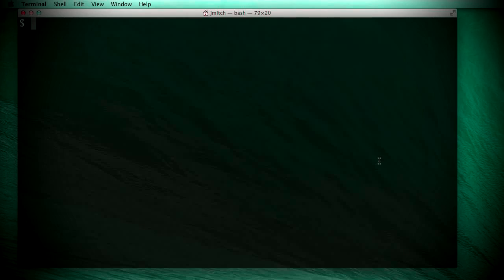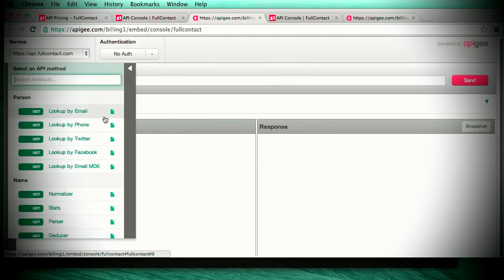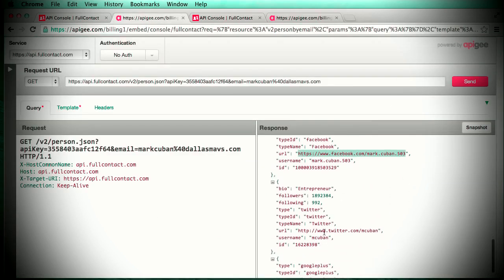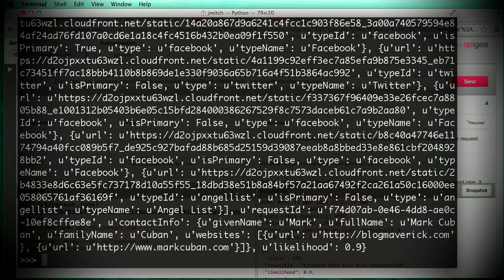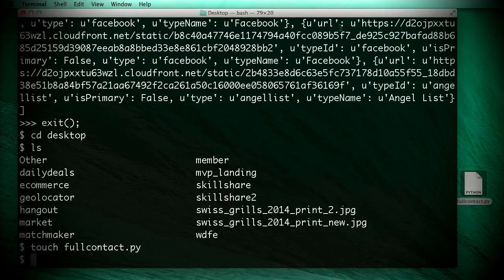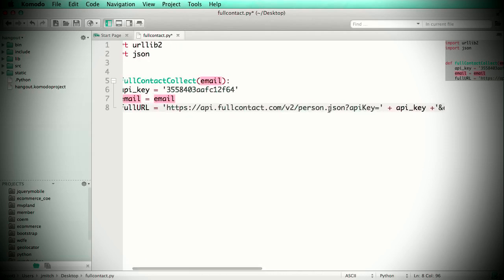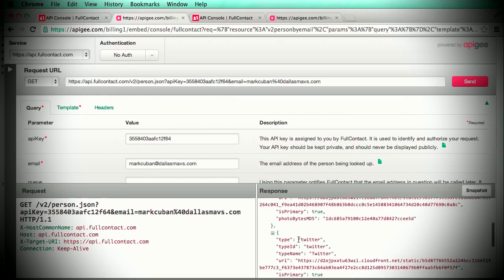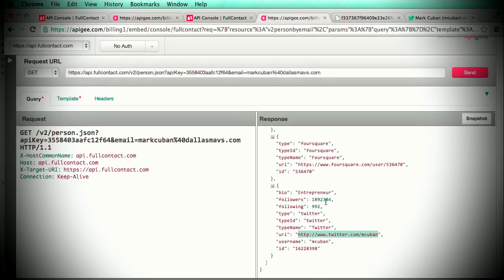python 教學 30